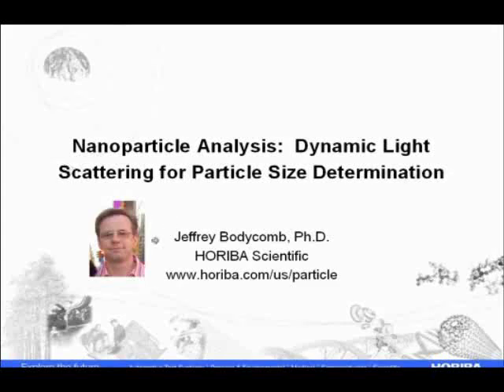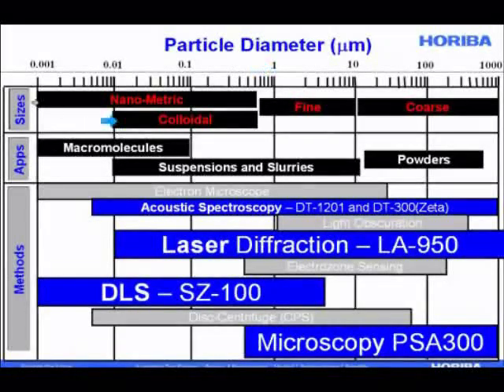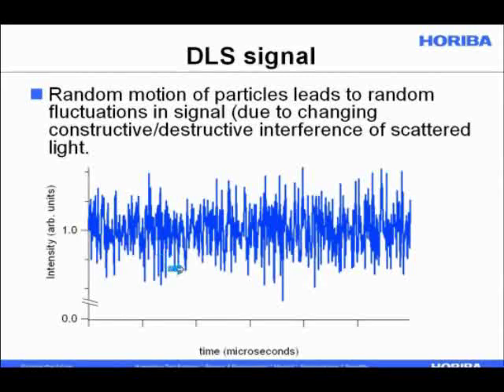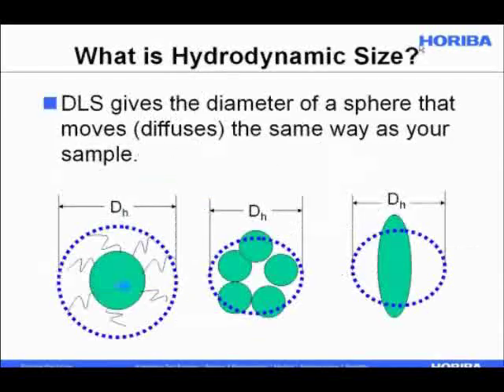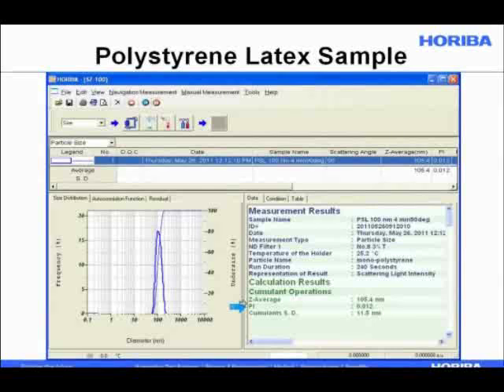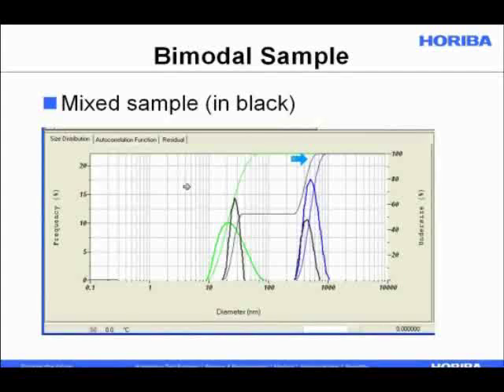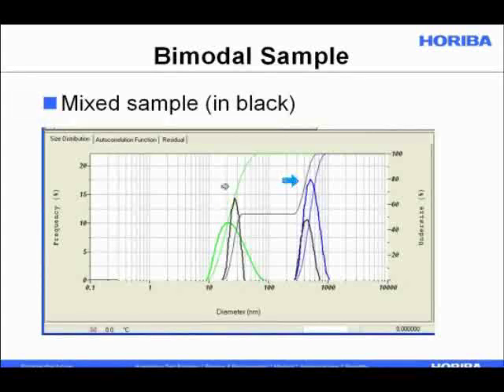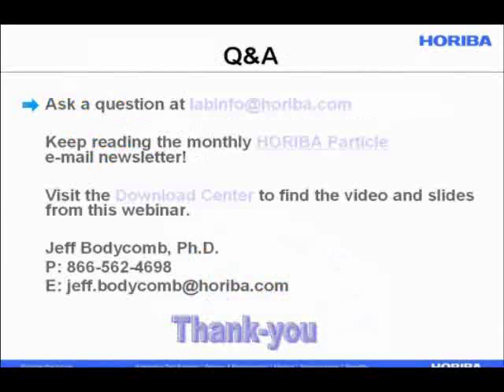Dynamic Light Scattering for Nanoparticle Size Measurement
Dr. Jeff Bodycomb of HORIBA Scientific discusses how dynamic light scattering technology can be used to measure both the size and size distribution of particles between 1 nanometer and several microns.